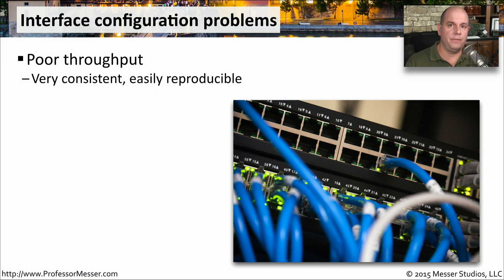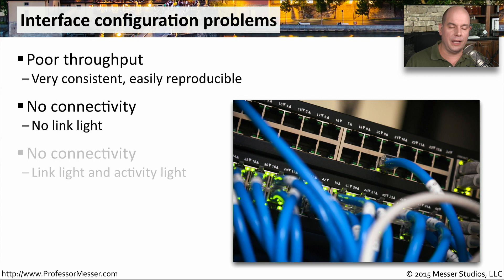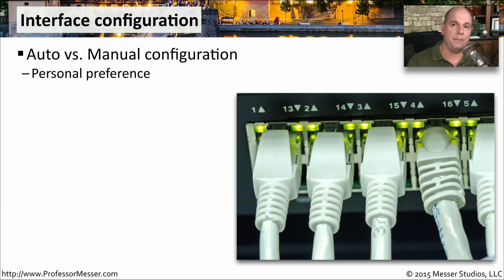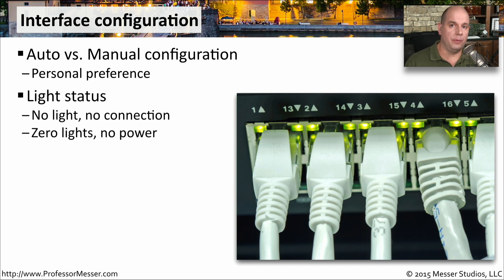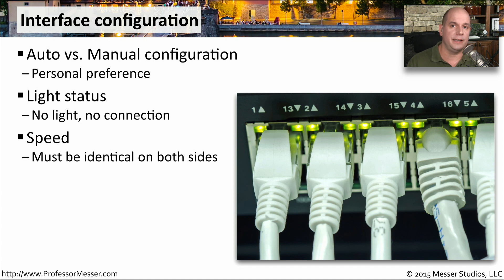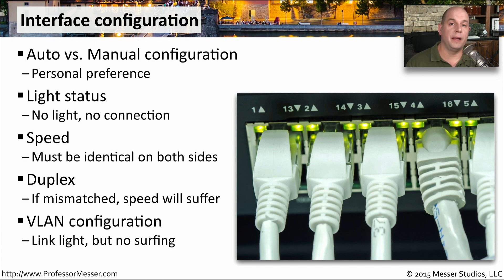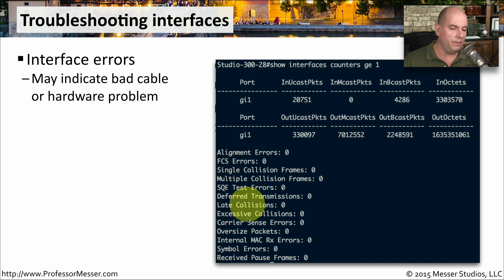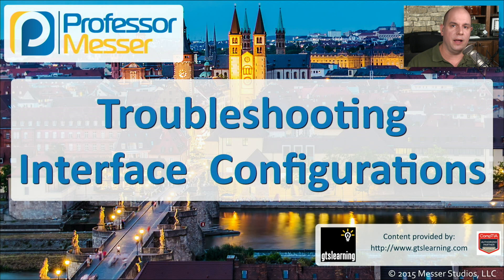Troubleshooting Interface Configurations - CompTIA Network+ N10-006 - 4.6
A network interface has many different configuration options that can have an impact on network performance. On this video, you’ll learn about network interface configuration problems and how to troubleshoot interfaces.